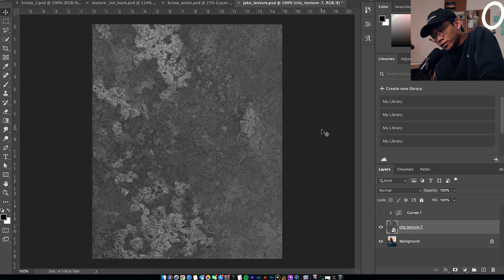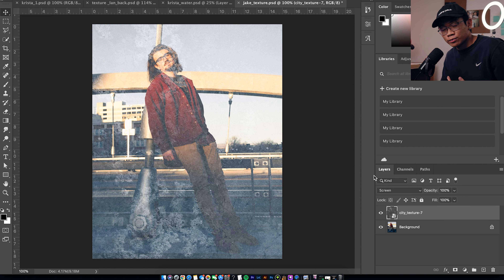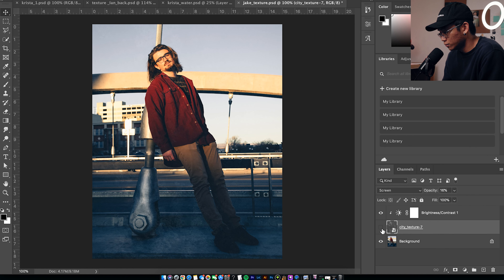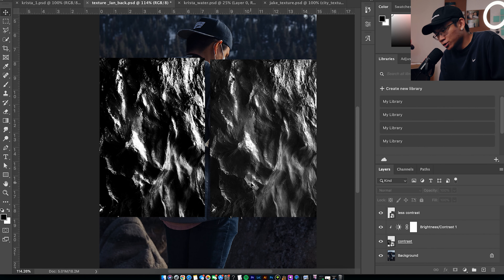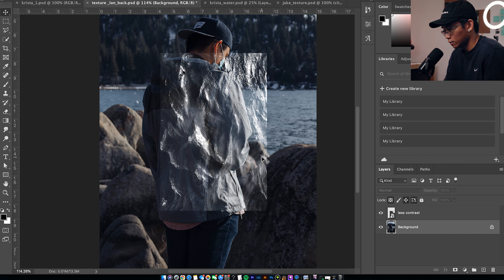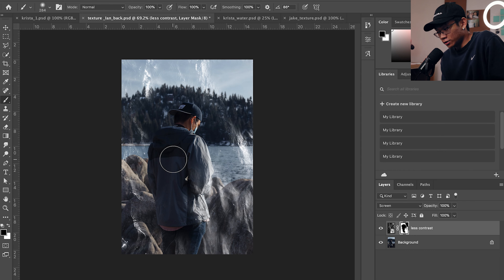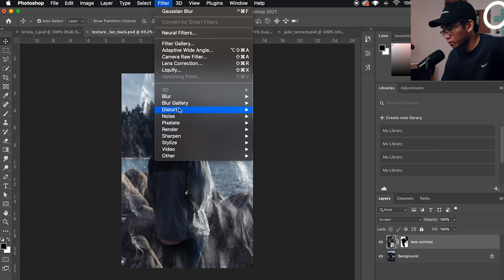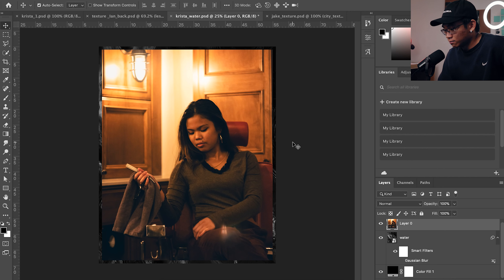How Grunge Overlays Will Complete Your Photos! | tips and tricks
Adding textures can make your photos pop and give that extra spice to your photography. I learned this technique from Peter Mckinnon and learned a lot by doing it myself. I share my texture tips and show you how to in this tutorial. Free textures included down below!

Gear! 📸:
Camera Kit (Amazon)
Tripod: https (Amazon)
Light (Amazon)